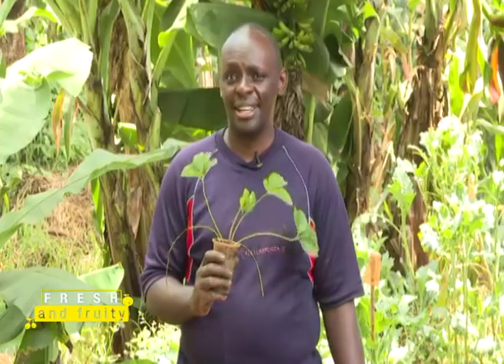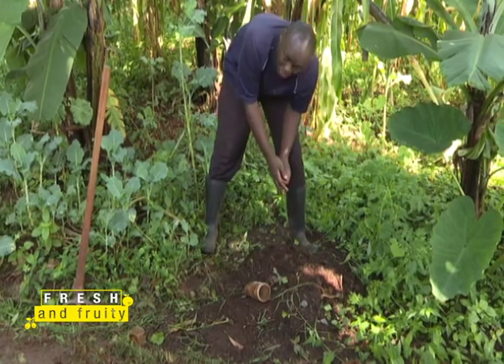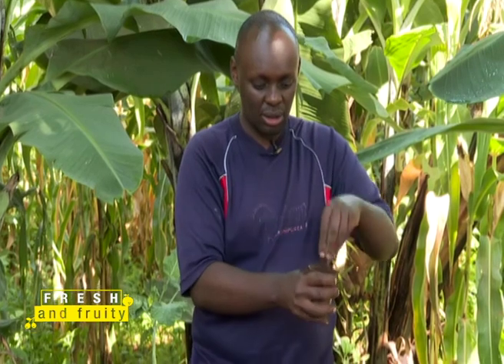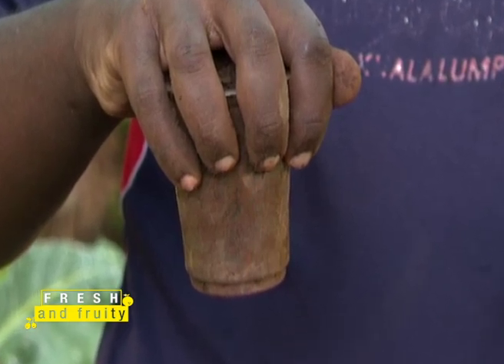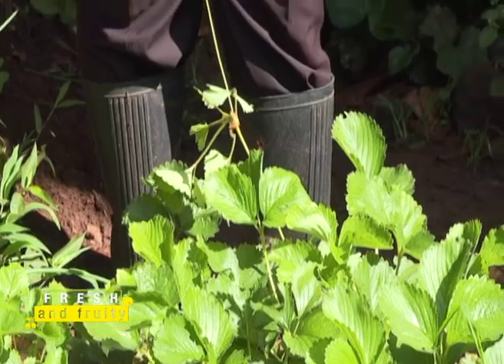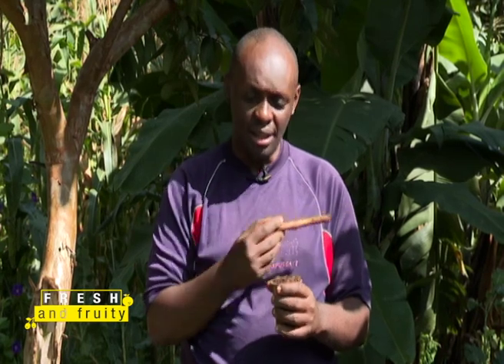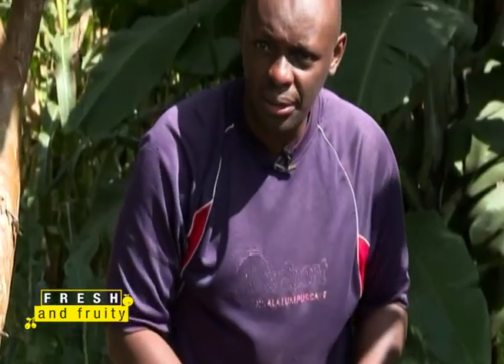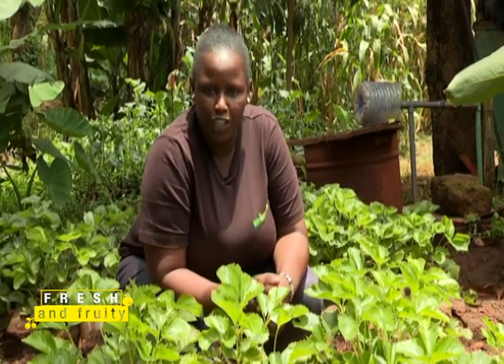Organic Strawberry Farming, Best variety, pruning and how to grow - Trainer Part 1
SMS: 22071